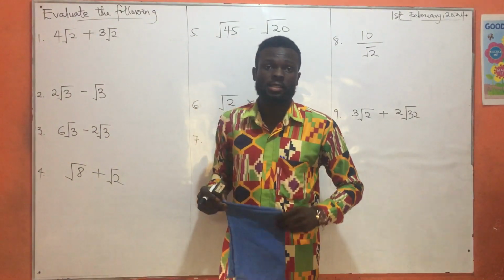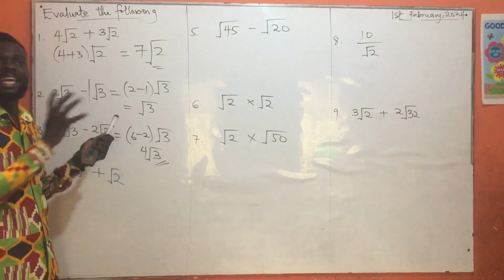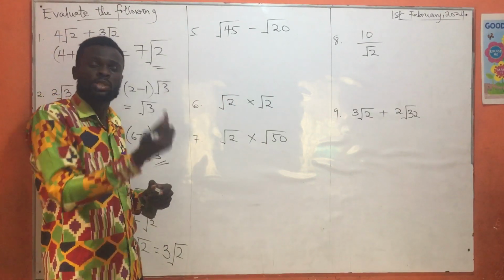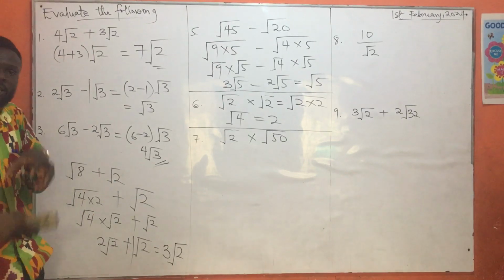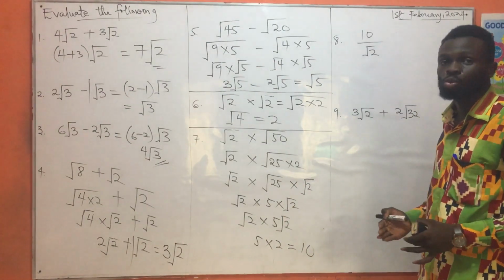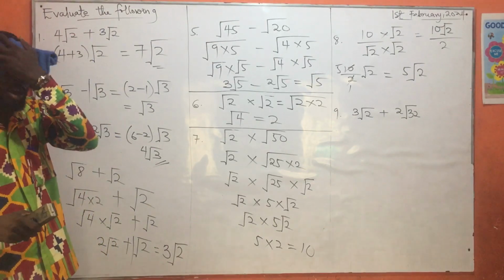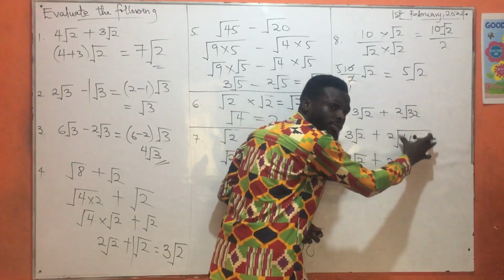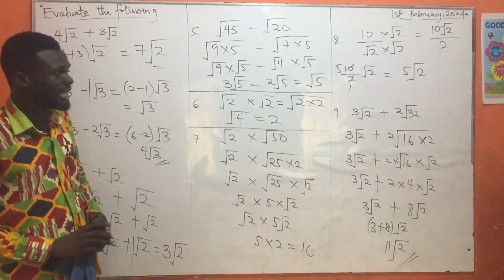Evaluation of Surds(Basic 9)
As said in the lesson, when adding or subtracting surd, the surds given should always be equal before we can perform the operation.

But when we notice that the surds are not the same, we can express the surds into basic form, then we evaluate.

For multiplication, we can first change surds into basic form, then we multiply, or we can multiply the Surds regardless they are equal or not.

From the example we gave in the lesson.
For _/2 *_/50, we can multiply the surds to get….
_/100, since 100 is a square number, we can simplify to get our answer as 10.

It is very important to also know the rules of surds, as explained in this lesson.

Below is the link on how to express surds in basic forms.